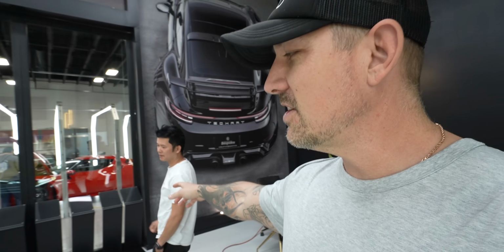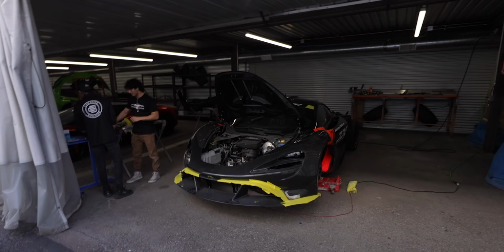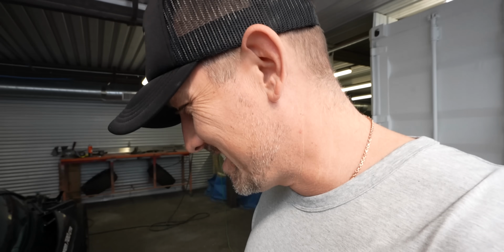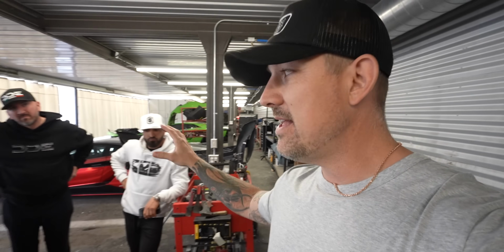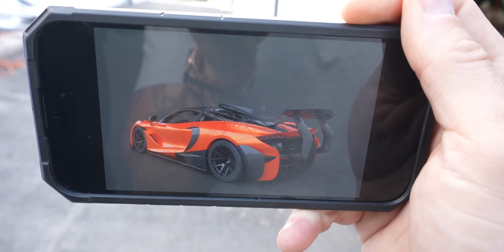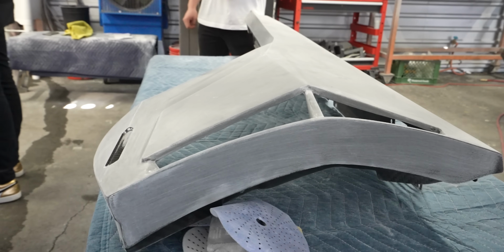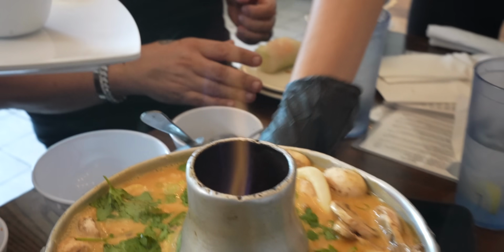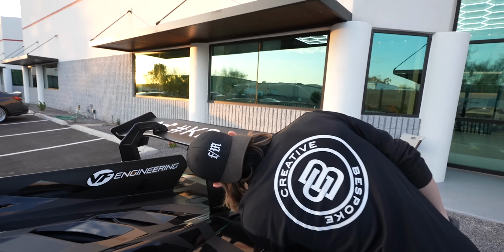SAD ENDING FOR MY EXPOSED CARBON MCLAREN 720-GTR !!